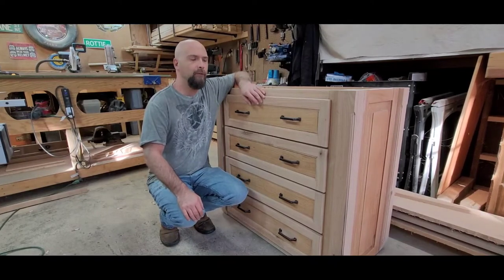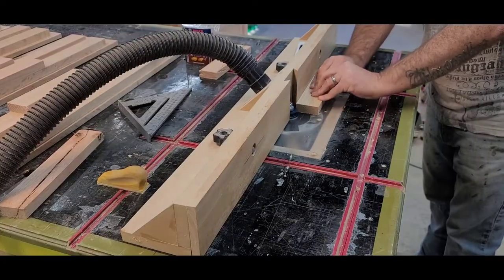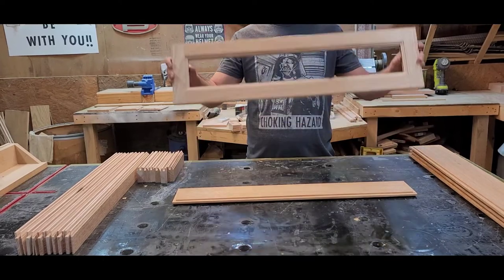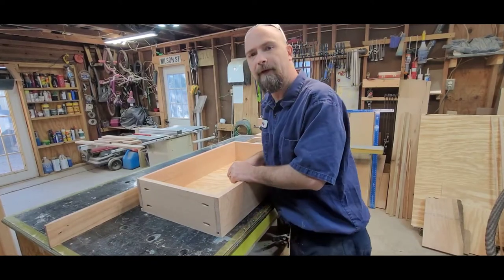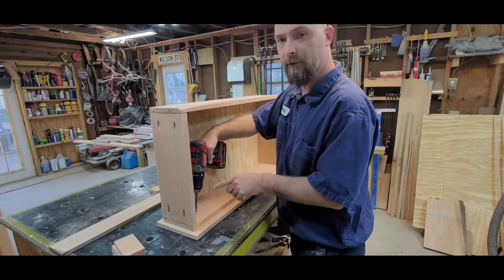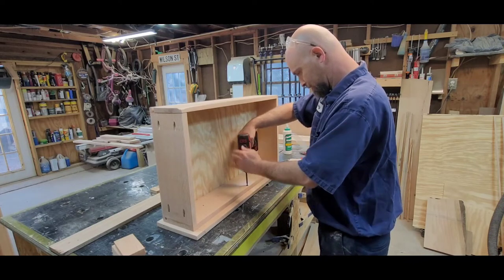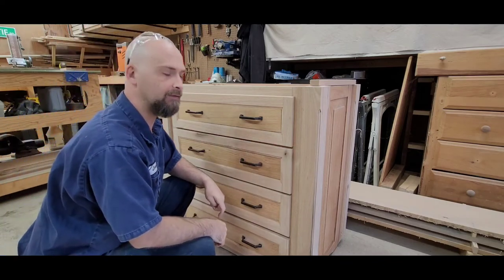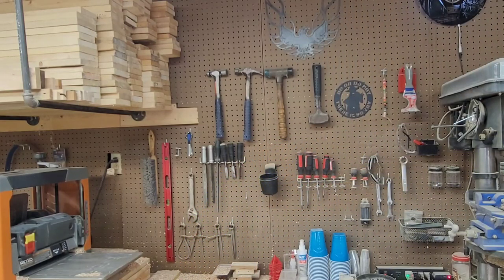changing table/dresser #3 building and installing shaker style. Rail and stile drawer face frames.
In this video we will be building some face frames for the drawer fronts. I will be using the same white oak stock as the rest of this project. I will utilize my new rail and stile bits to create the frames and the Kreg jig for the hardware. You will see some finish go on and a few tips to use in your own shop.

Tools used in my videos are available here if you want to purchase for yourself. I stand behind every one and bought everyone with my own money.

Bosch GCM12SD-15 Amp 12 in glide miter saw:

Powermatic 6in jointer:

Kreg jig K4 Pocket HoleJig:

Milwaukee m18 drill and driver combo:

Ryobi 18 gauge brad nailer: